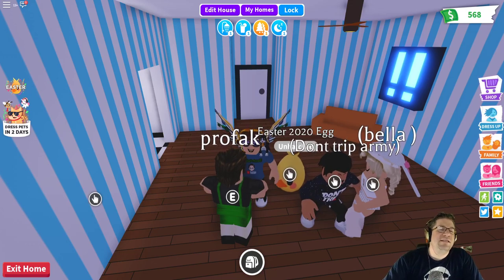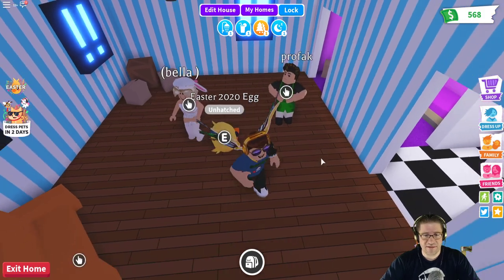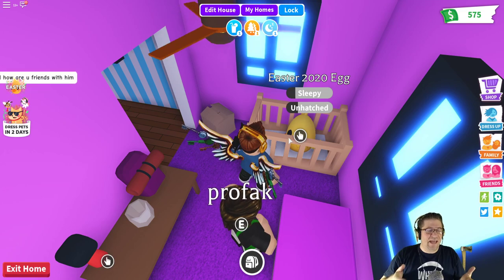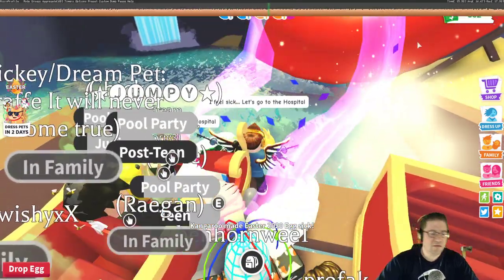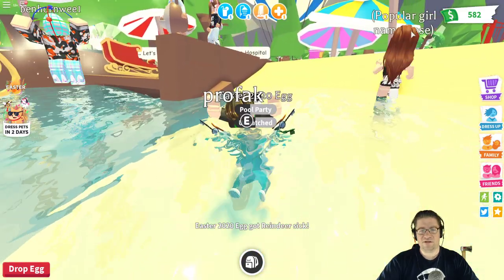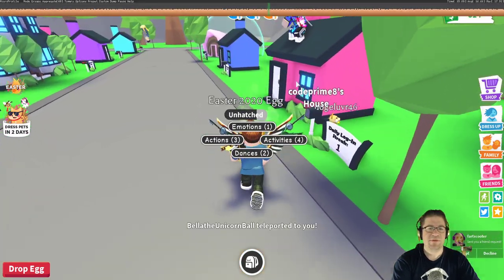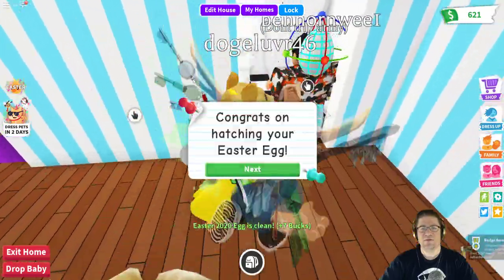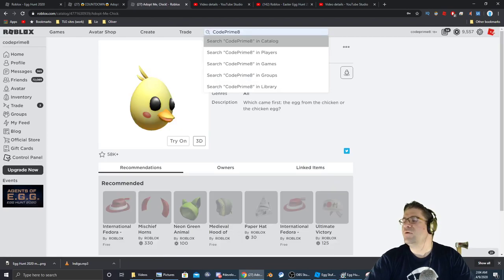Roblox - Easter Egg Hunt 2020 - Adopt Me, Chick! - Adopt Me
Roblox Easter Egg Hunt 2020 - Adopt Me, Chick! - Adopt Me - Quick tutorial video on how to get the Adopt Me, Chick! egg.
Click the special easte icon.
Take care of your egg. (takes 4 actions)
Feed, Drink, Wash, and Sleep.
Unlocks the egg.